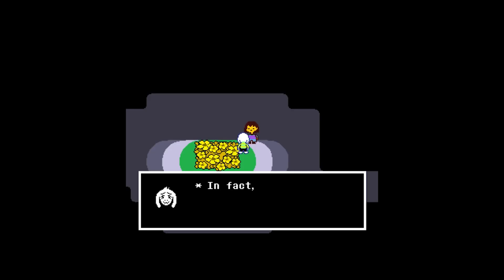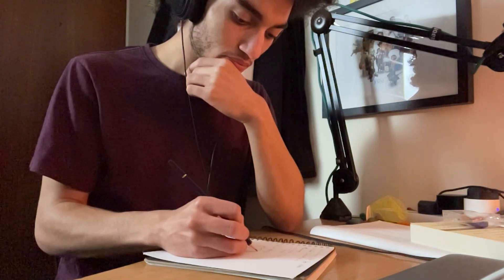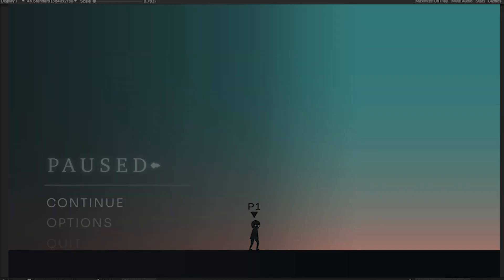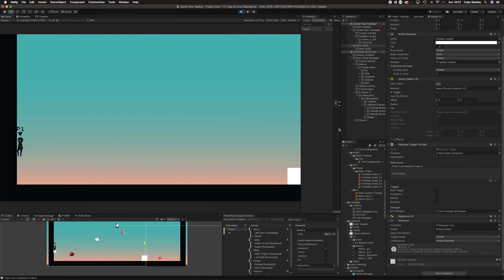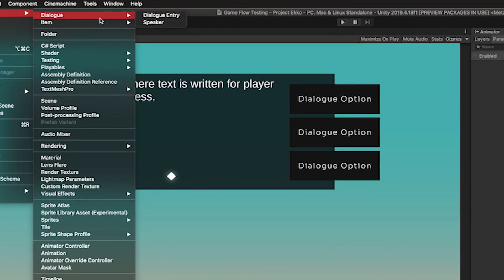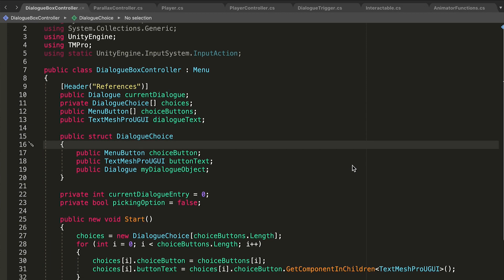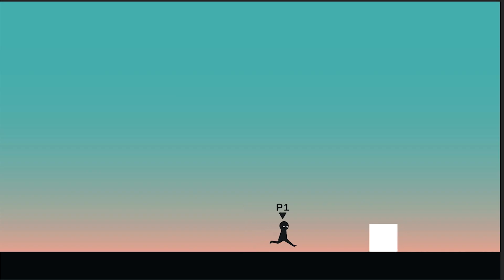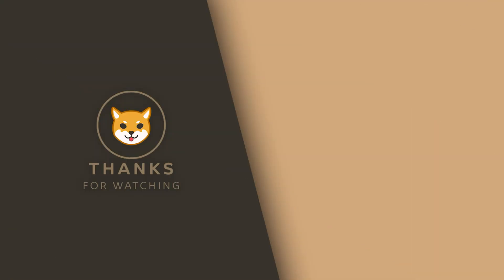Making Dialogue For My Game In Unity! \\ Roguelike Devlog #7 \\ Project Ekko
Play Tile Lands Now On Steam!
Join Our New Discord Community!
I've just added dialogue to my game in unity. With some small new custom tools I've introduced a nifty little dialogue system into Ekko to help tell the lore of the tower and introduce some character to the world in which the player character resides.
We've also added in some new sound effects and done a little bit of extra work on animations for the game!
This is a game about climbing a tower to achieve ultimate glory.
Developed using the Unity game engine, Adobe CC applications for visual components and Logic Pro X for music and SFX
If not, leave a dislike and tell us why in the comments  - I just want to add a quick extra thank you note for the amazing response to the last devlog we shared, over 2000 views in two weeks!! We've also more than doubled in size and I can't thank you guys enough. Here's to you and everyone else that joins in the coming days, weeks and months!